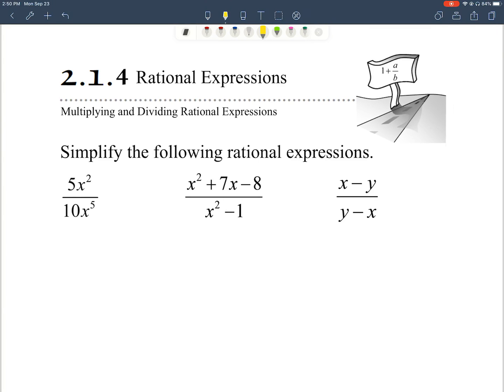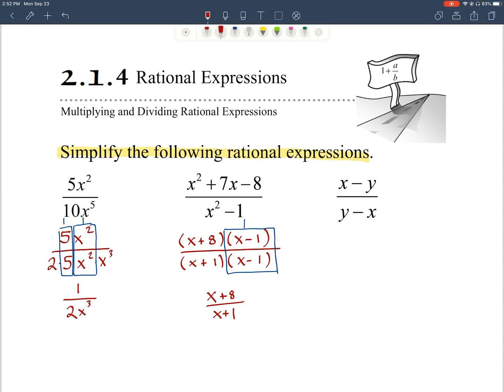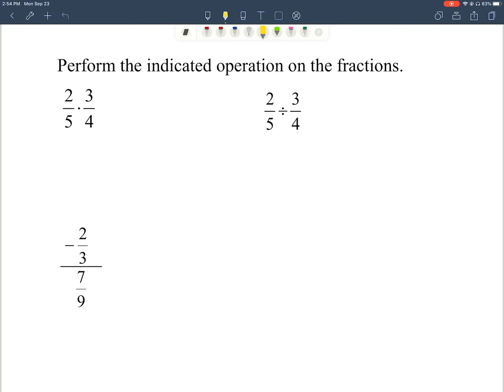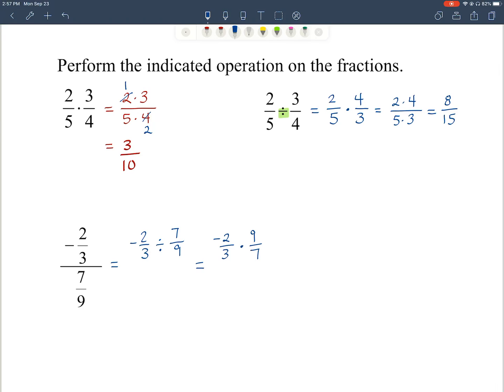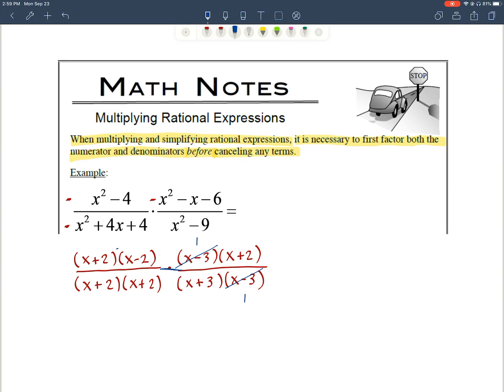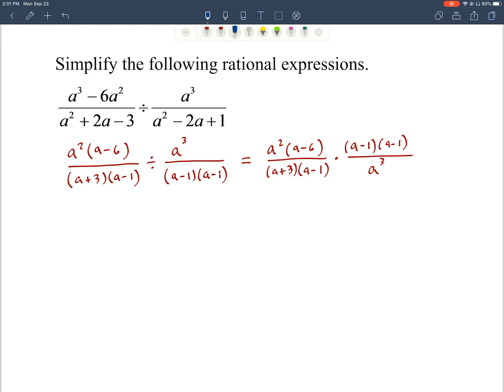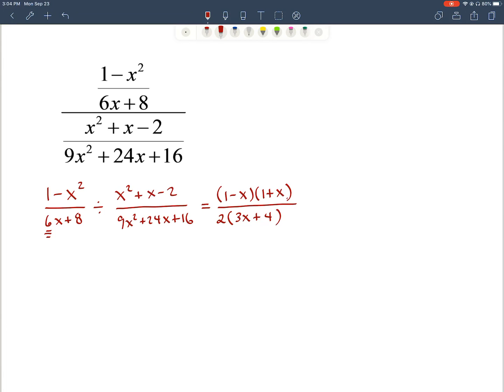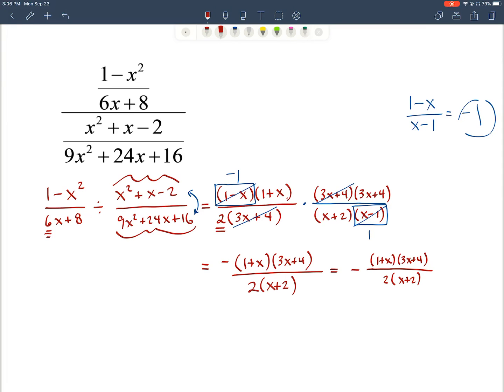Ch2.1.4 Multiplying and Dividing Rational Expressions